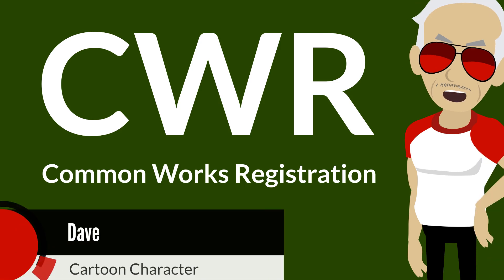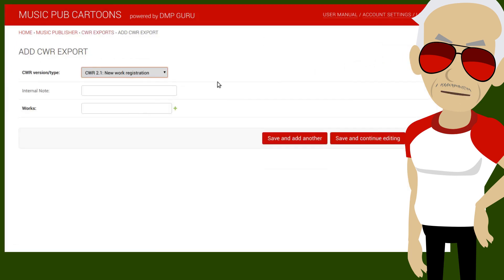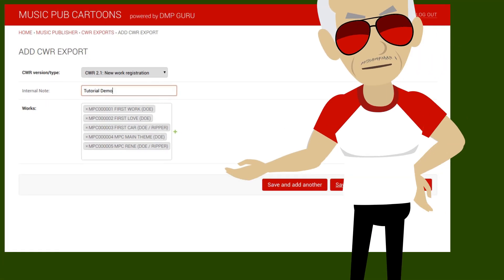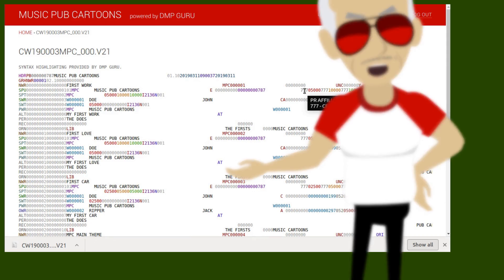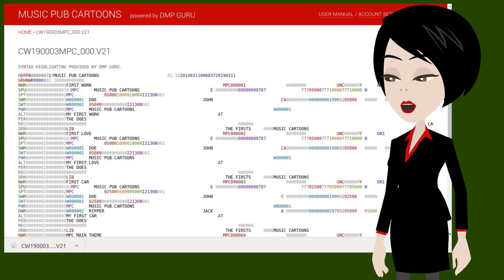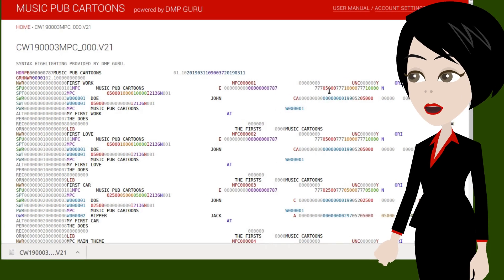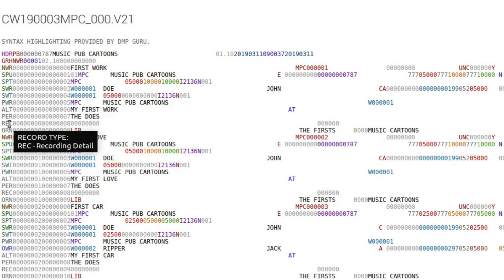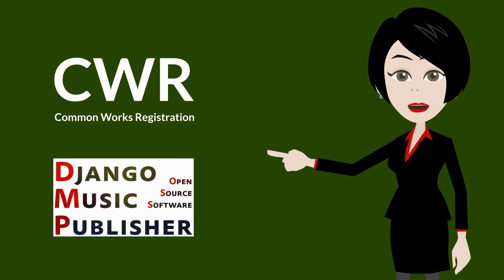Common Works Registration - CWR - Format Basics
Django-Music-Publisher (DMP) is open source software for managing music metadata, registration/licencing and royalty processing.

This video is a CWR tutorial, covering both exporting and format basics.